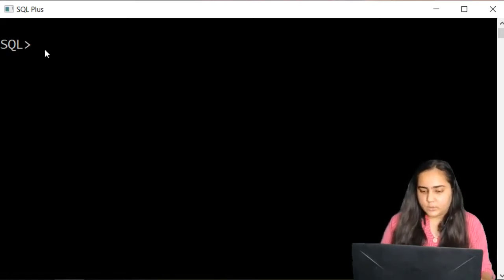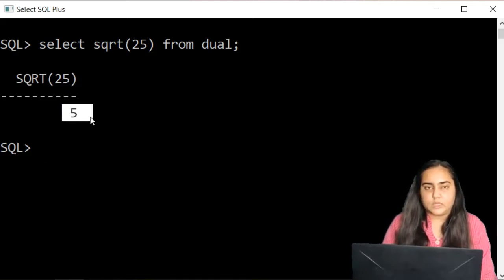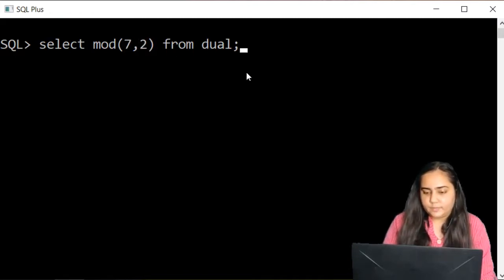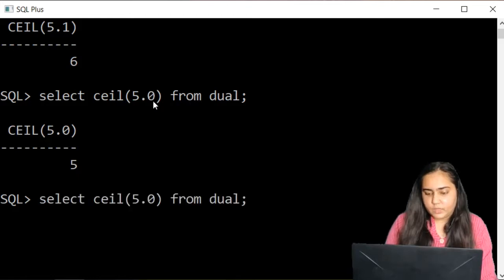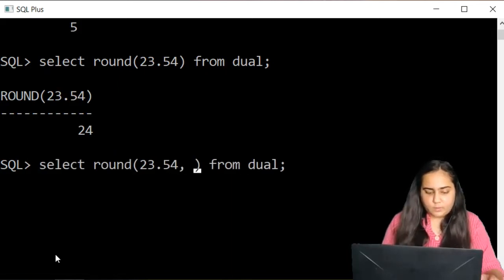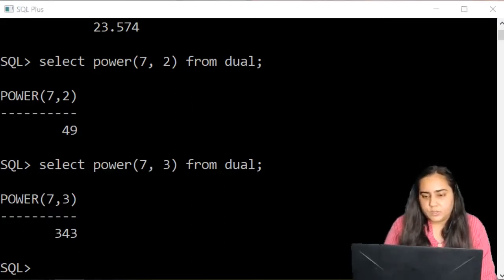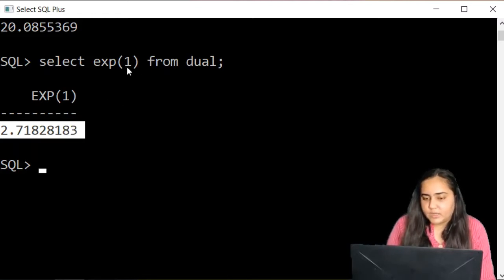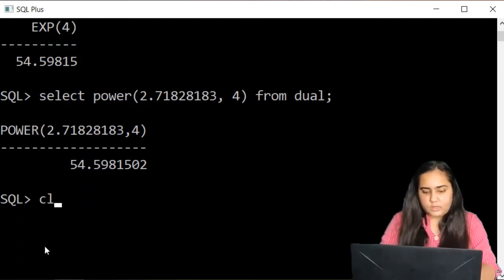Lec-50_SQL -Numeric Functions | Database Management Systems | CE-IT-ICT Engineering